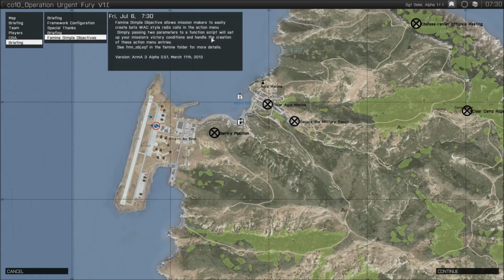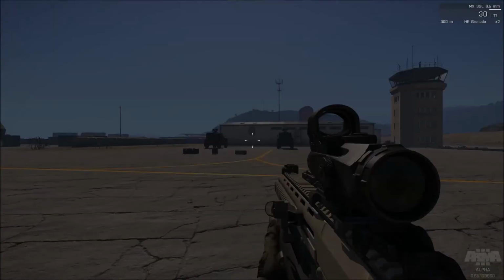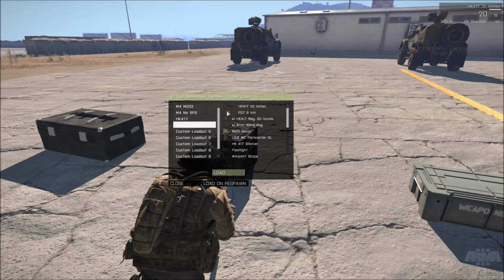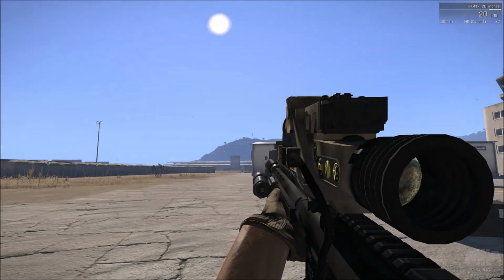Arma 3 - Mission Preview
Hey guys, been working quite a bit over here. This is the first segment of the preview of a mission I've been working on in Arma 3. It shows off a few of the smaller bits of the mission, and a few of the systems that it has in it. Until next time, Stay awesome!